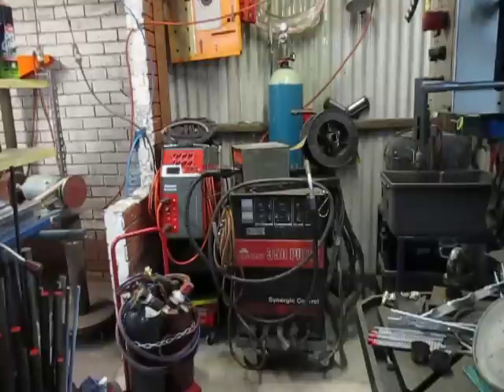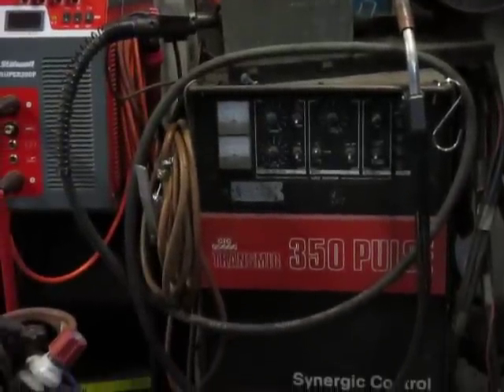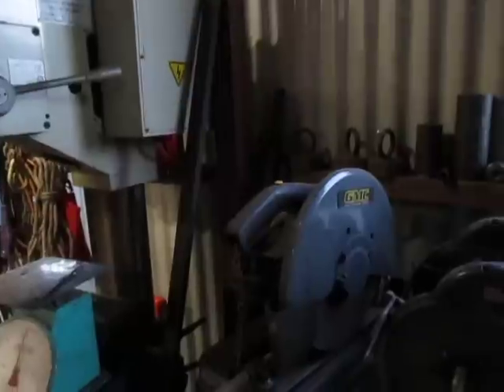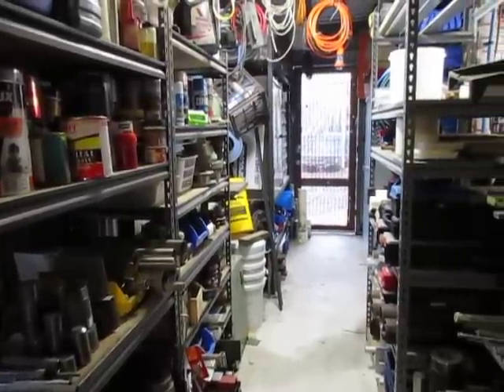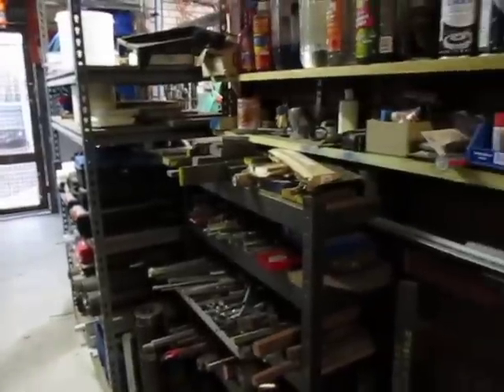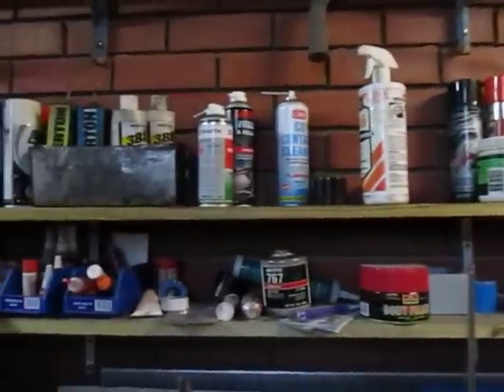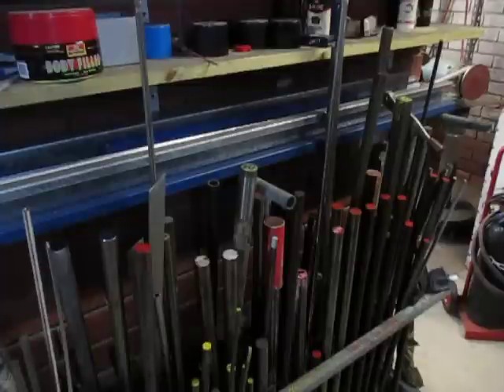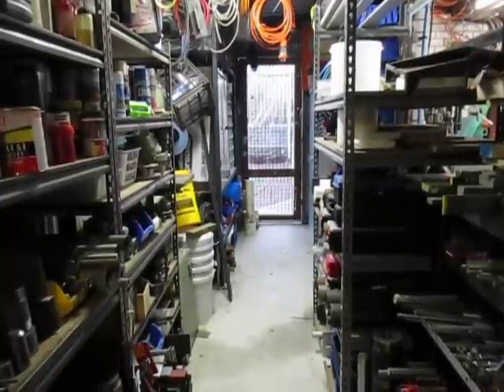Whats in my box 6 part 1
Whats in my box 6 part 1 A quick tour of the workshop store (annex) with the materials stocks, consumables, welders, oxy set, spark eroder, large geared head drilling tapping machine etc.